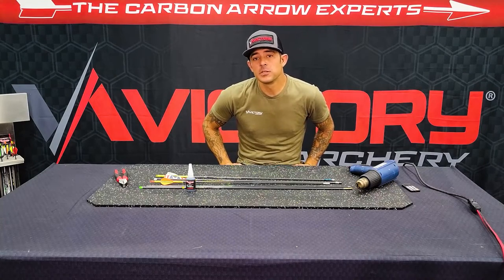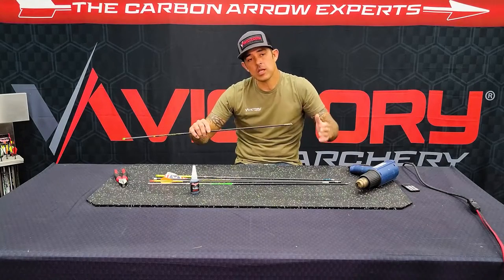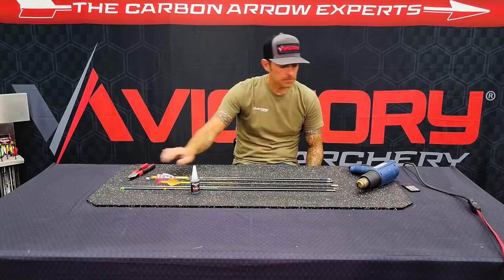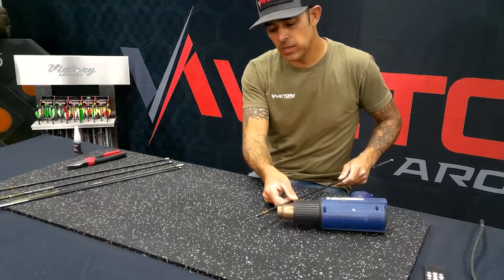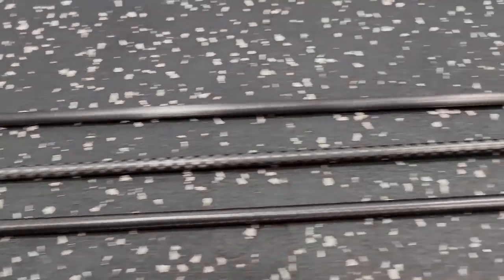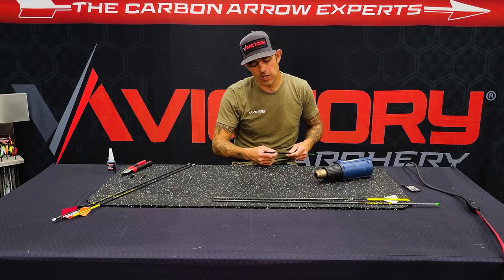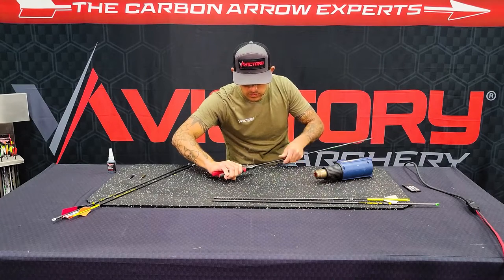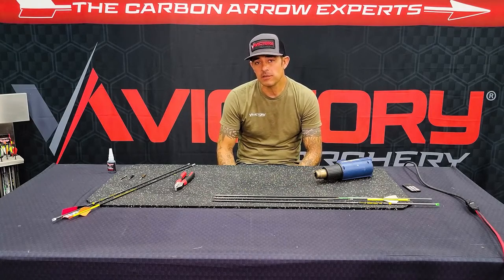Taking Out Arrow Inserts Safely!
Tech Tuesday is brought to you a day early! 🔥

This episode covers how to take out inserts carefully without damaging your arrow shaft.